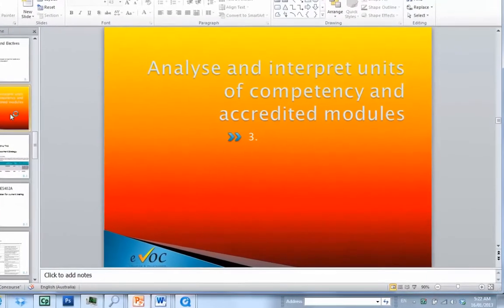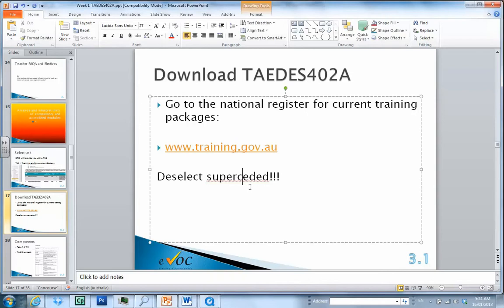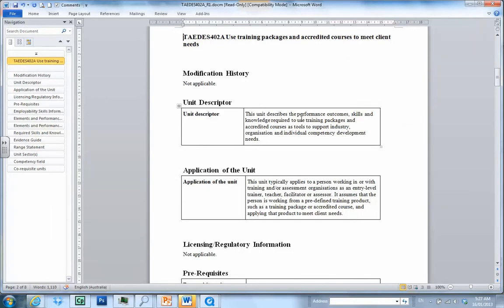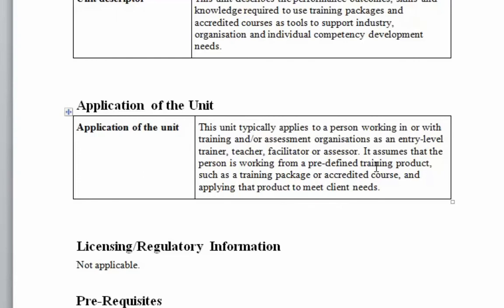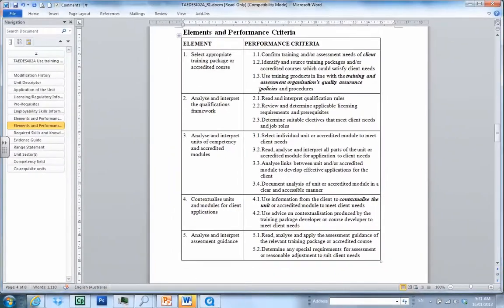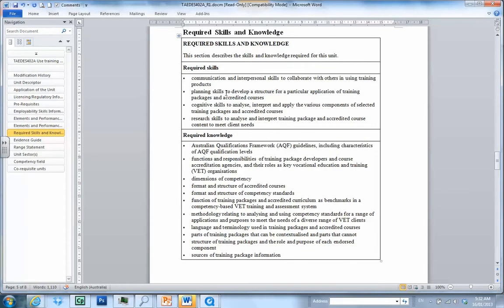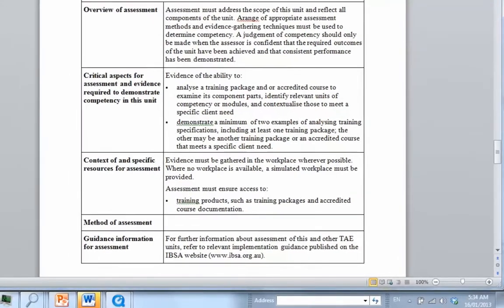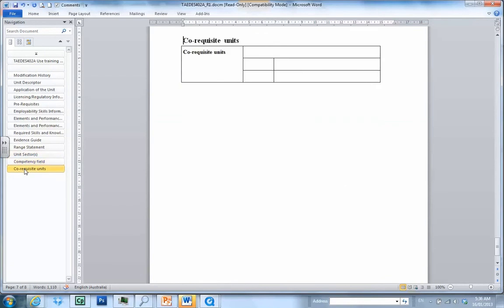W1E3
intepret components